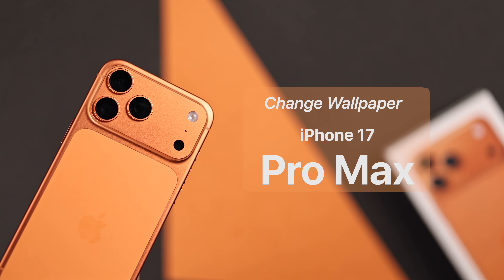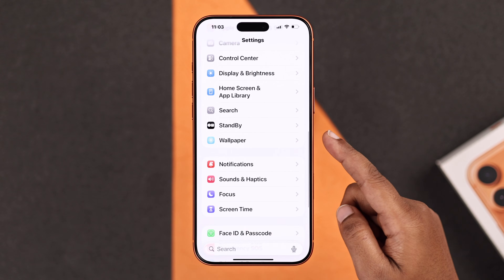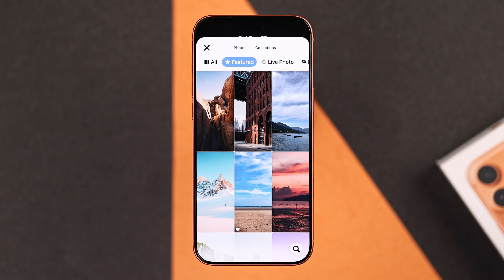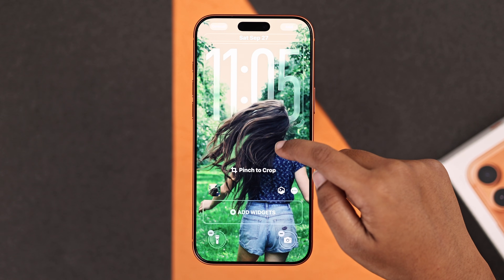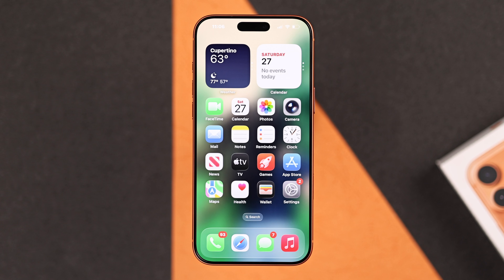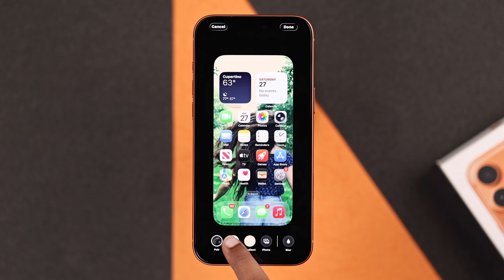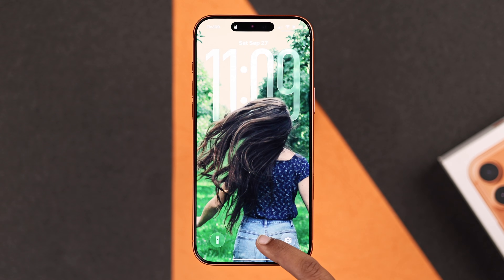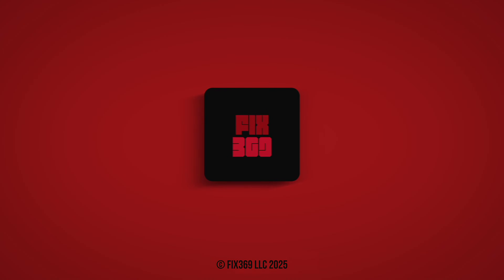How to Change Wallpapers on iPhone 17 Pro Max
Looking for a quick and easy way to change the Wallpaper on new iPhone 17 Pro Max, 17 Pro, or 17 lock screen and Home Screen to set any photos from your camera roll?

Whether you want to personalize your iPhone 17 Series Phone with a new wallpaper or customize lock screen and home screen with different images, we brought you an easy-to-follow guide. This complete guide will walk you through how set your own photo or any default wallpaper on iPhone 17 Pro Max effortlessly. This video will cover how to:

• Add a Custom Wallpaper on iPhone 17 Pro Max
• Customize the wallpaper you set on home screen or lockscree
• Set separate wallpapers for lock screen or home screen on iPhone 17 Series

0:00 Intro: Change Wallpapers on iPhone 17 Pro Max
0:11 Change new Wallpaper: set your Own Photo on Home and Lock Screen
0:57 Change home Screen Wallpaper Only on iPhone 17
1:24 Customize Lock Screen Wallpaper Only